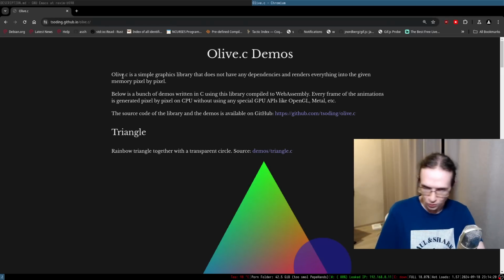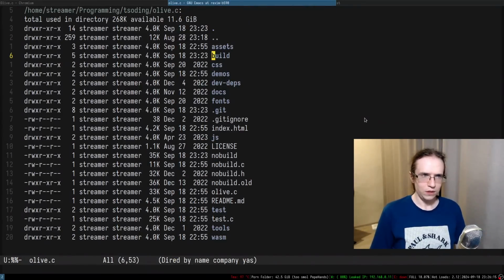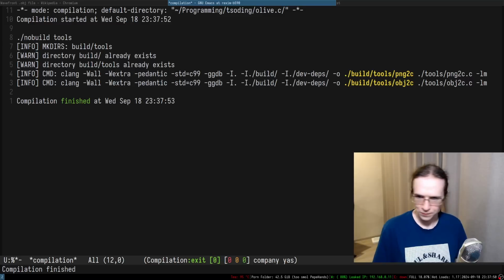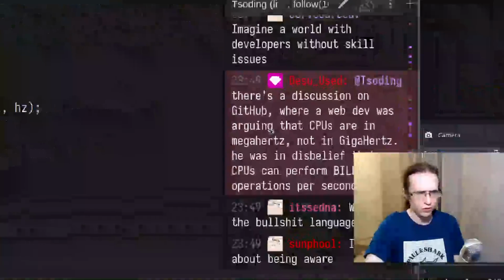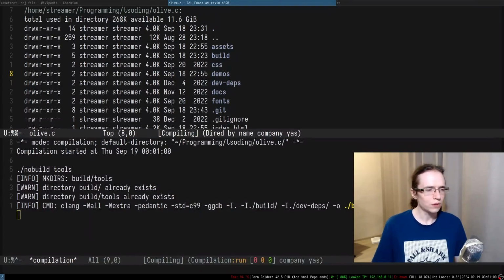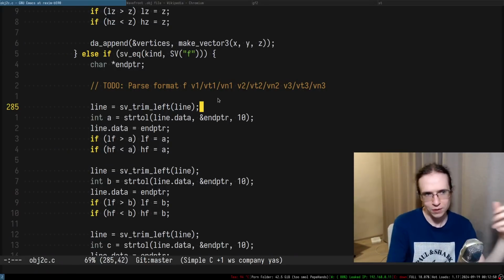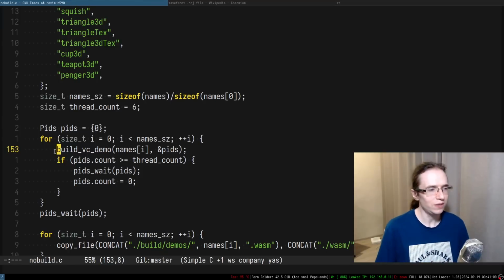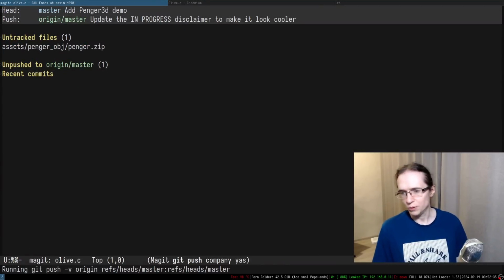Parsing 3D File in C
Support:
- BTC: bc1qj820dmeazpeq5pjn89mlh9lhws7ghs9v34x9v9